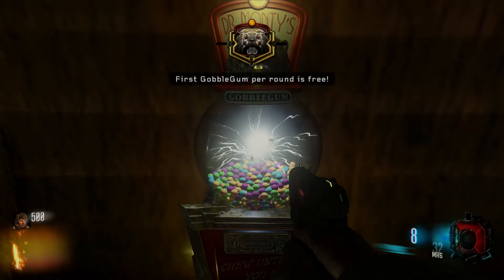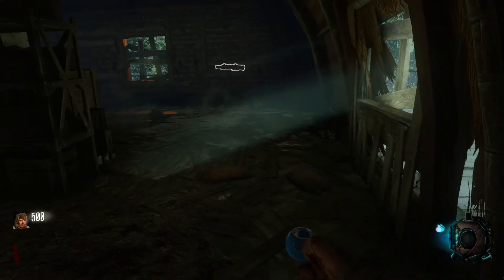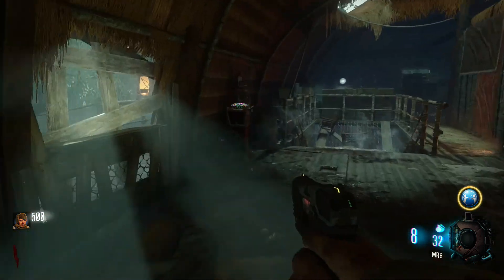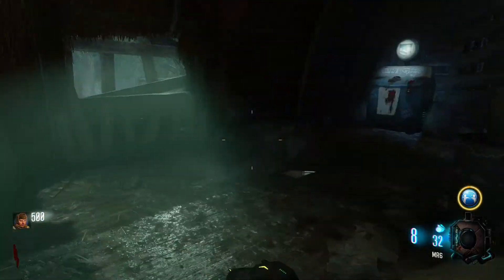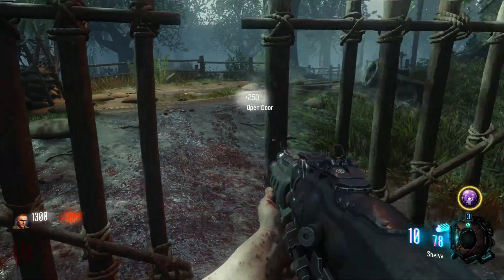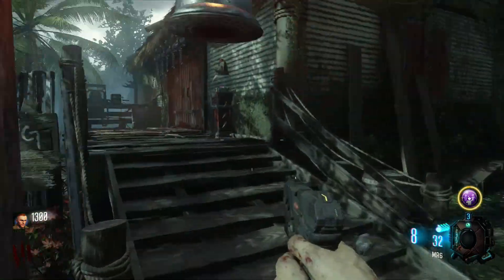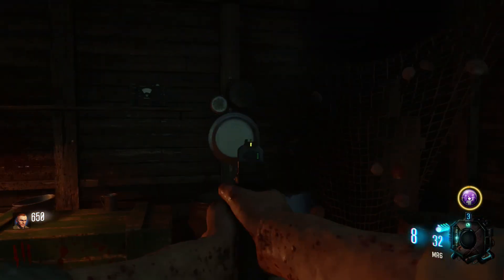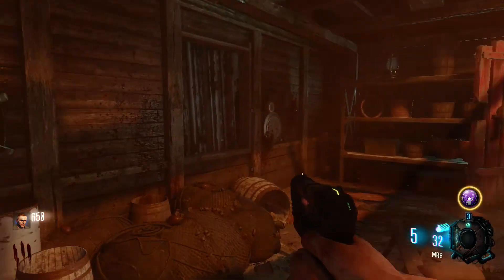Shi No Numa! - Samantha Lullaby Easter Egg! - Quick and easy tutorial (Black Ops 3)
Welcome to the Vista!

Today's Video;

Learn how to activate the Samantha Lullaby Easter Egg on the remastered version of Shi No Numa. Reward yourself with a Max Ammo and send the undead back to the grave with a jaunty tune!

Got Instagram? - @suns3tvi5ta

- Thumbs Up.